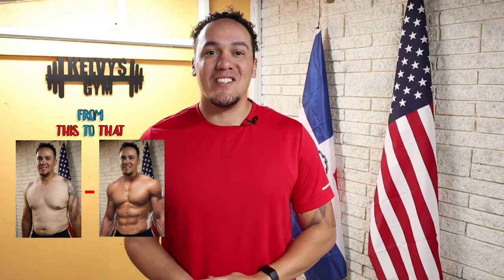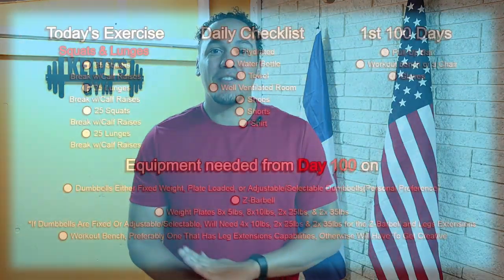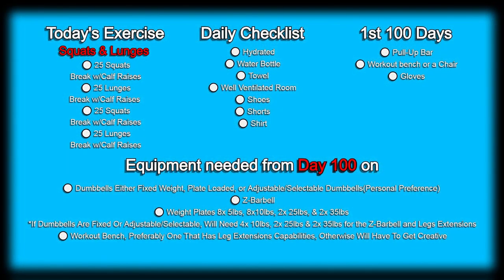Day 63 | 300 Days Fitness Challenge